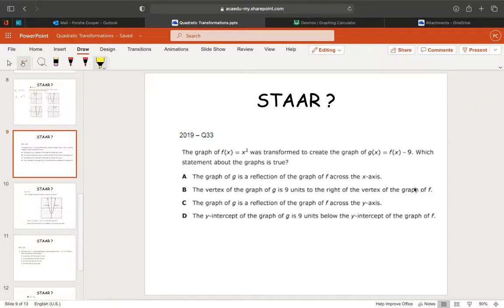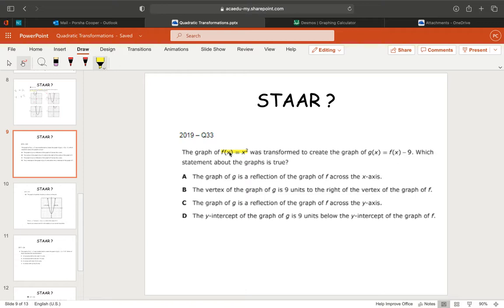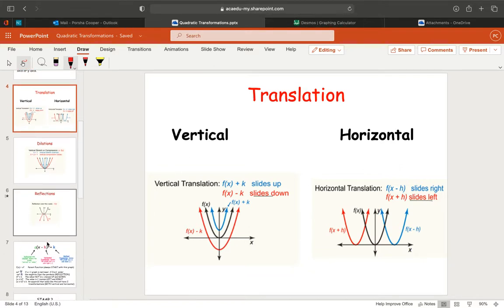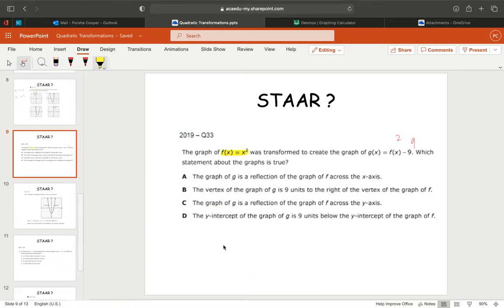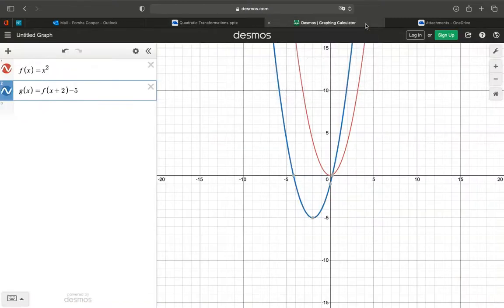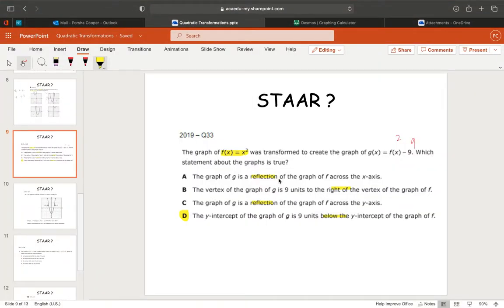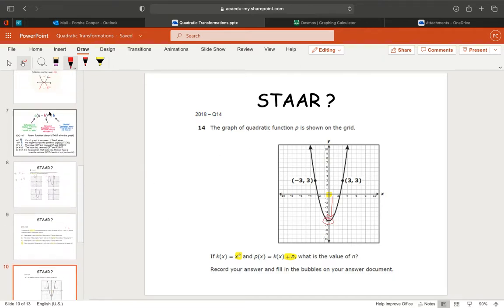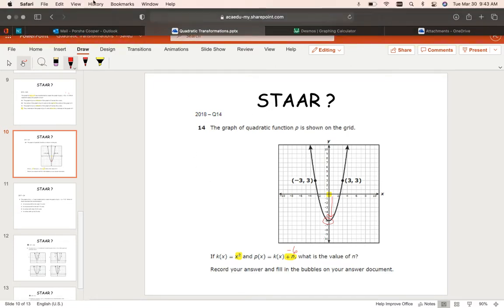STAAR ?s Pt 2 (Quadratic Transformations)